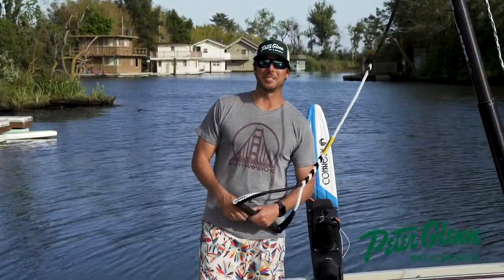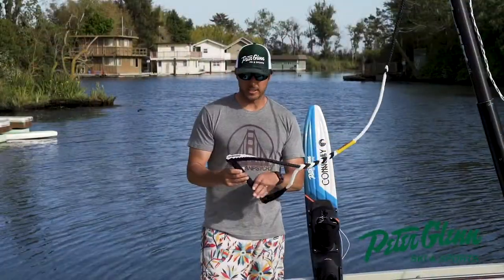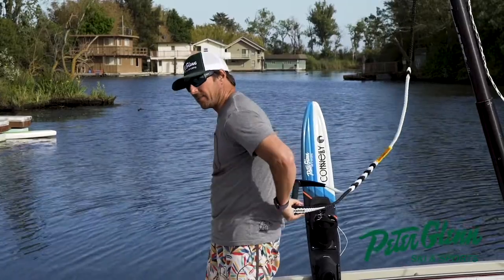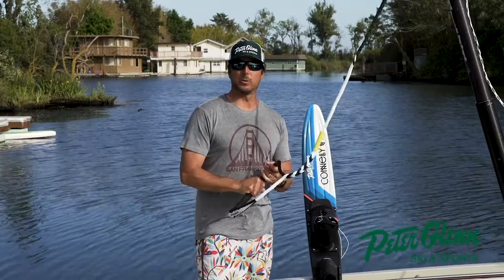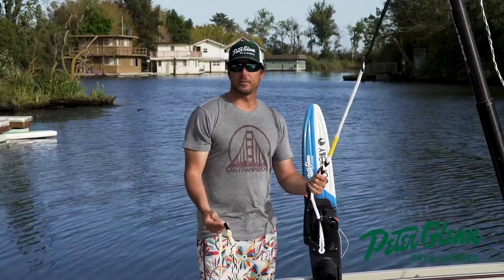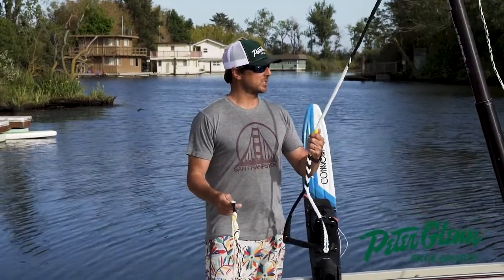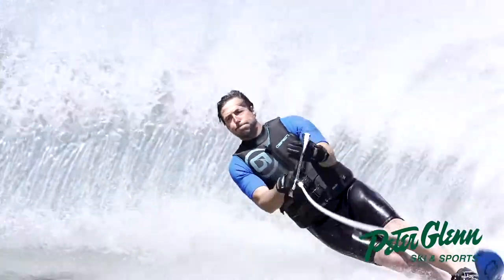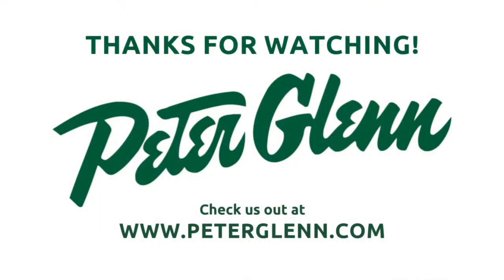2019 Proline 75' Clutch Waterski Rope Review By Peter Glenn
"The Proline 75' Clutch Rope Package is a versatile way to make sure you always have the rope you need for water skiing or wakeboarding."